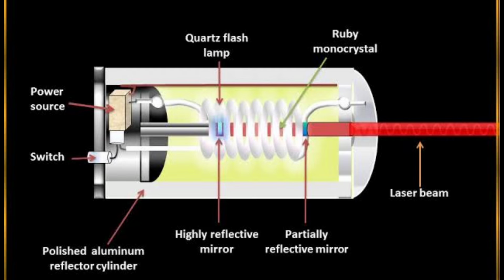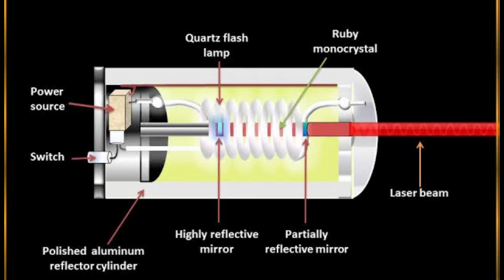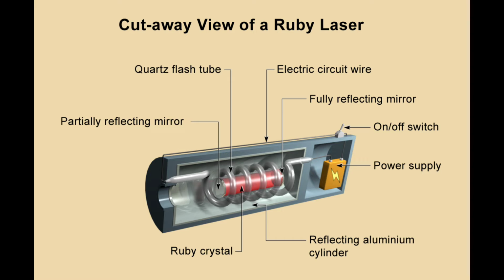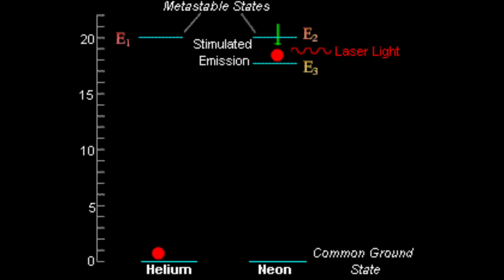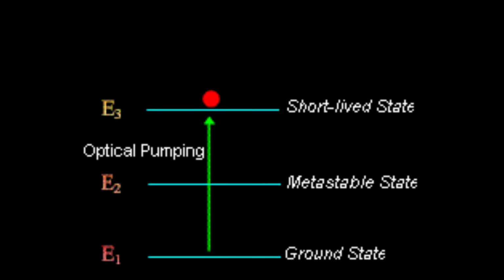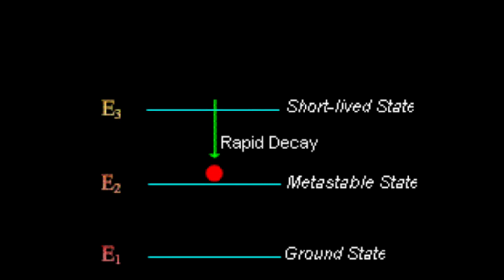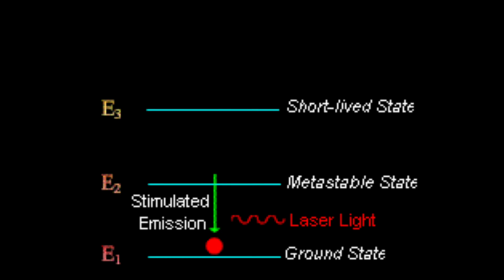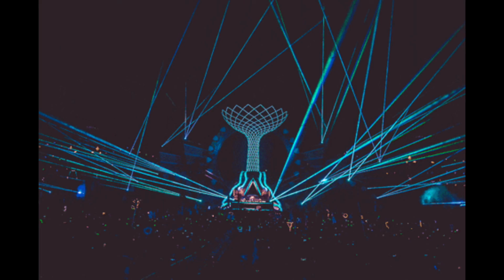Laser | Working principle | Features | Applications